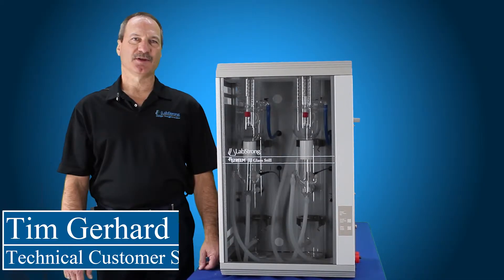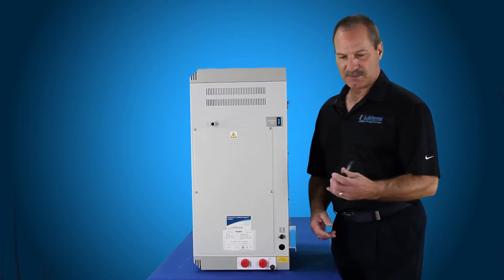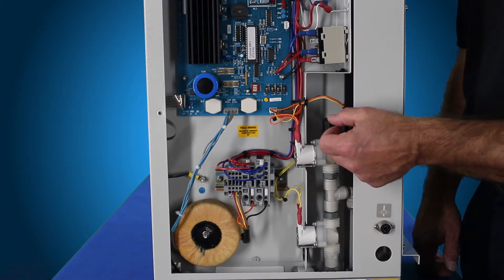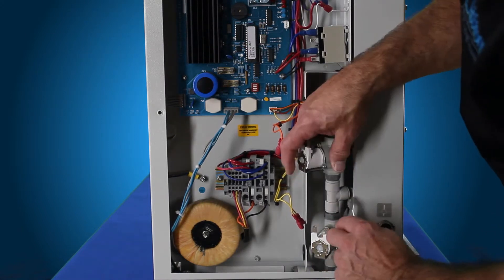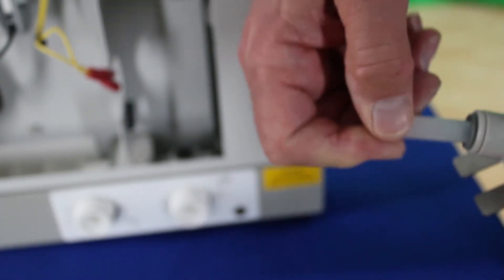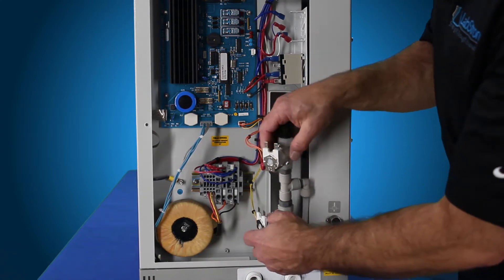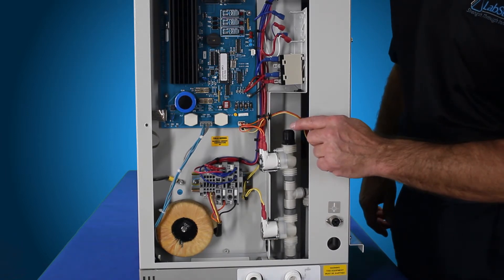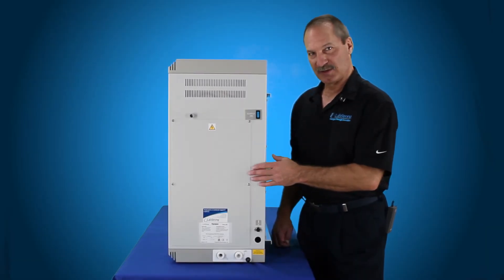How to Replace a Solenoid Valve Assembly in a LabStrong Fi Streem III Water Purification Still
Learn how to replace a solenoid valve assembly in a LabStrong™ Fi-Streem™ III Water Purification Still. The LabStrong Fi-Streem part number PM0012-3 is a complete solenoid assembly. Adapters, elbows, solenoid valves, o-rings, and tubing are included in the assembly. If one piece of the assembly must be replaced, LabStrong recommends replacing the entire assembly to prevent future leaks.